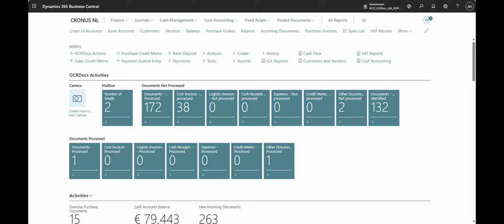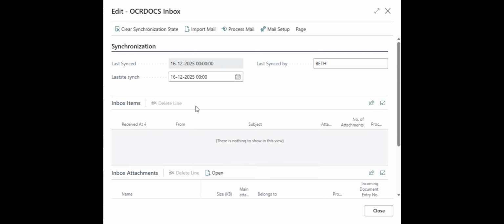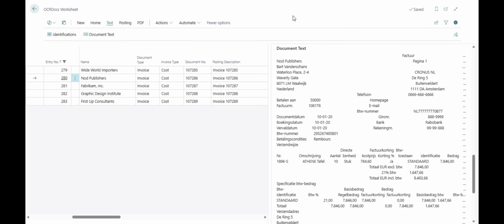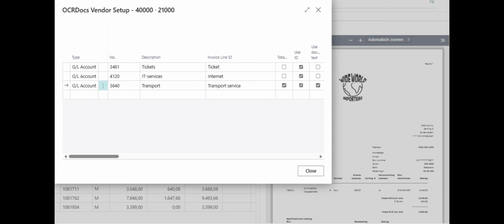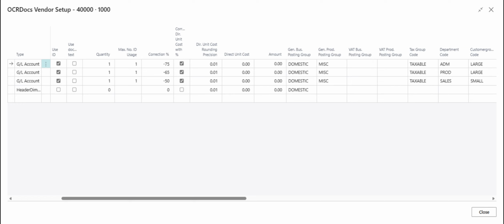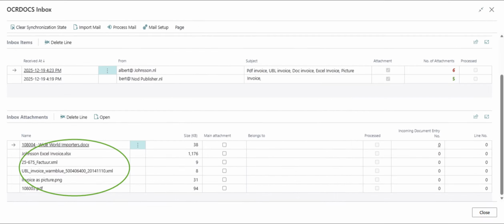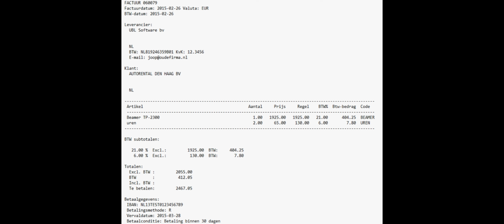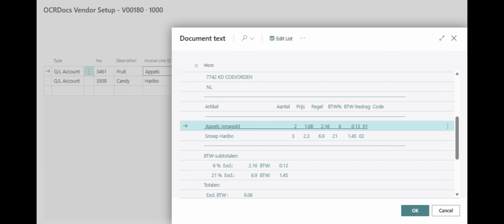OCRDocs Demo | Automate PDF and UBL Invoices in Business Central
Discover how to automate invoice processing in Business Central with OCRDocs!

In this demo, we’ll show you how OCRDocs handles PDFs, images, Excel, Word, and even UBL (Universal Business Language) messages. Simply link your mailbox or use drag & drop, and OCRDocs takes care of the rest: identifying suppliers, suggesting ledger accounts, adding dimensions, and even matching goods receipts.

OCRDocs supports:
✔ PDF invoices
✔ UBL invoices with embedded PDFs
✔ Automatic text recognition (OCR)
✔ Multiple file formats: PDF, XML, Excel, Word, images